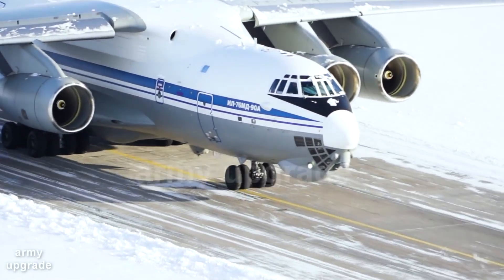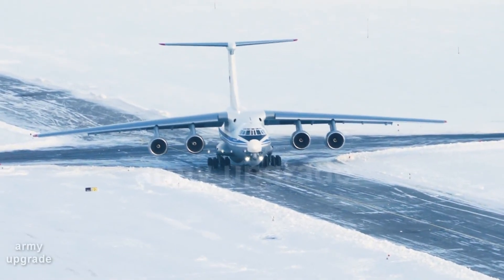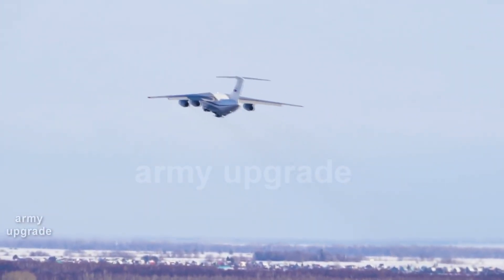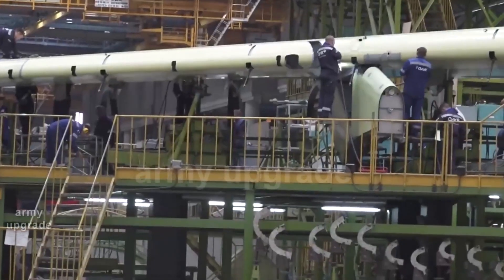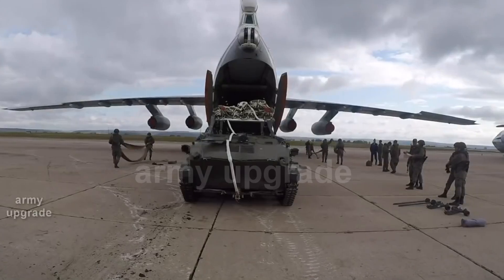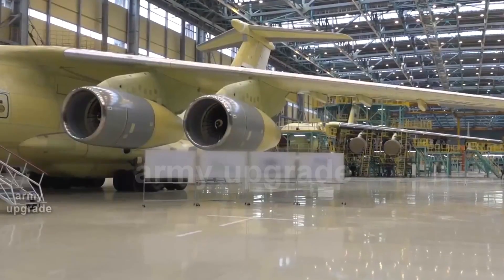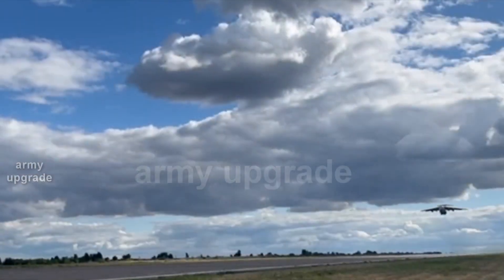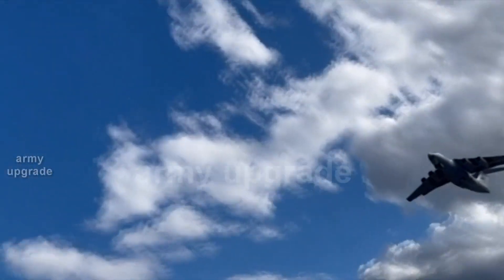IL-76MD-90A AIRCRAFT - THE BACKBONE OF RUSSIA'S AIRBORNE OPERATIONS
The IL-76MD-90A is a deeply modernised version of the IL-76MD aircraft and is built from Russian components. The upgraded machine has improved main characteristics compared to the previous versions.